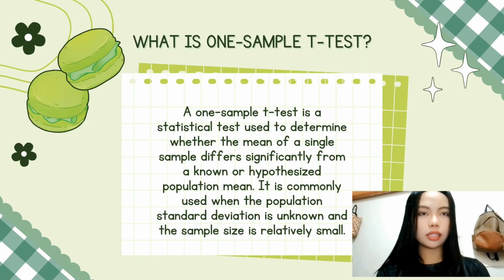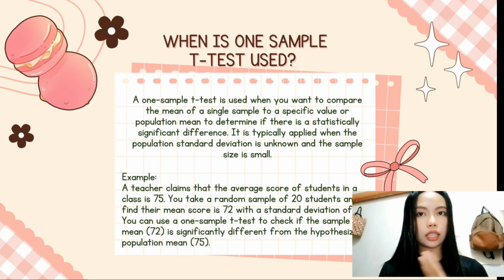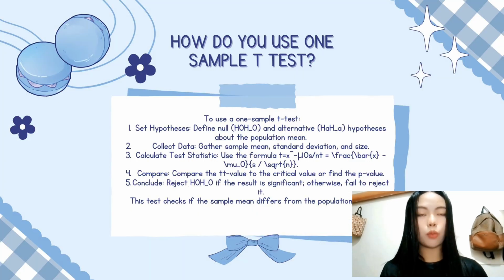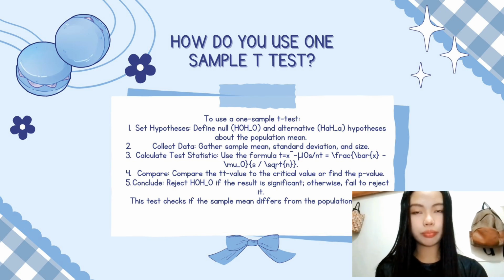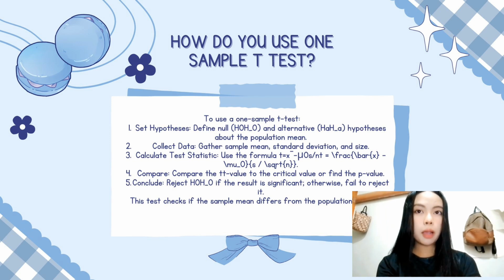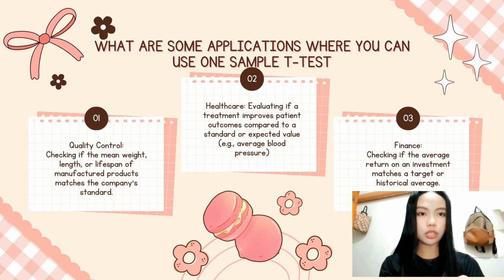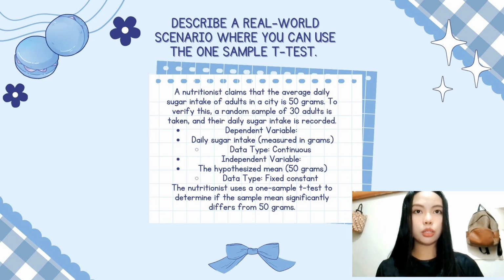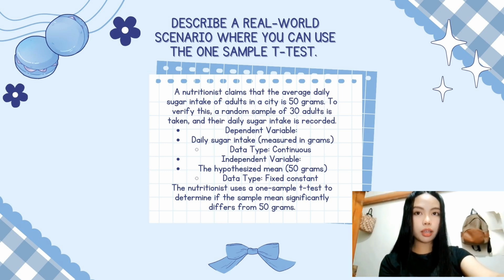GETTING TO KNOW ONE SAMPLE T TEST